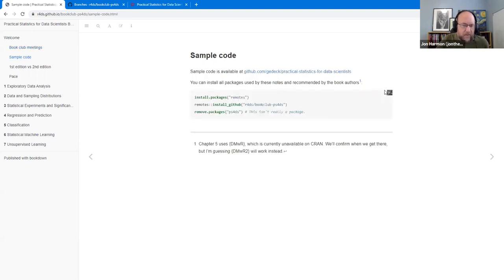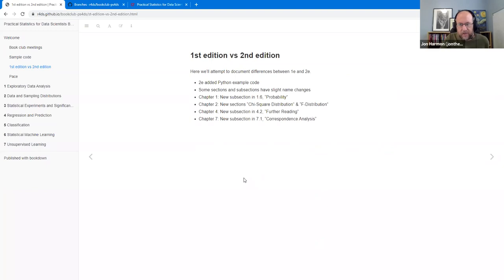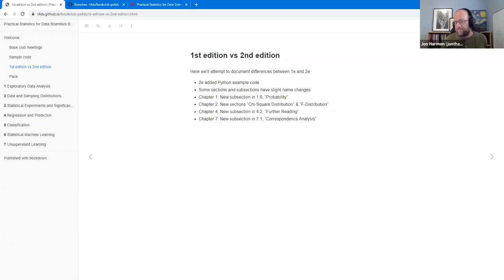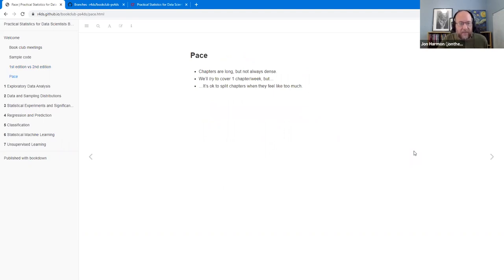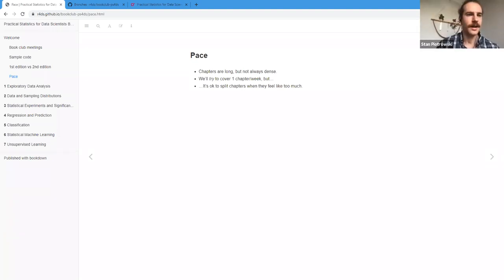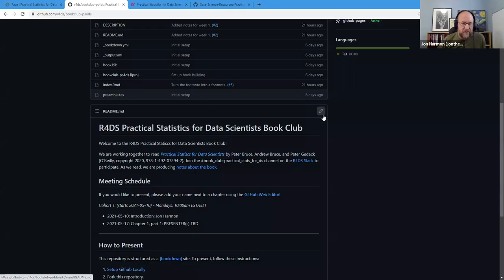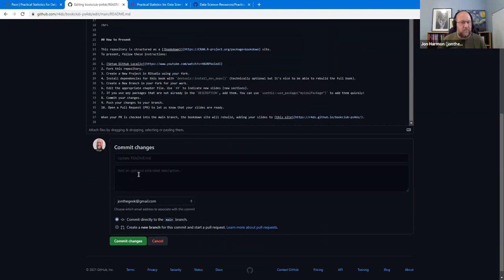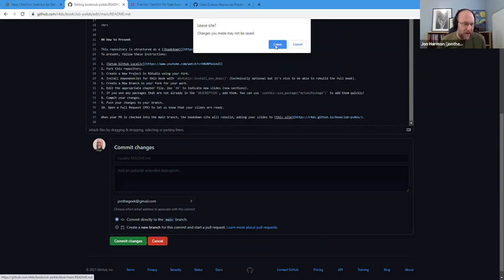Practical Statistics for Data Scientists Book Club: Introductions (2021-05-10) (ps4ds01)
Jon Harmon kicks off a new book club for Practical Statistics for Data Scientists by Peter Bruce, Andrew Bruce, and Peter Gedeck on 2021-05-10, to the R4DS PS4DS Book Club. Cohort 1